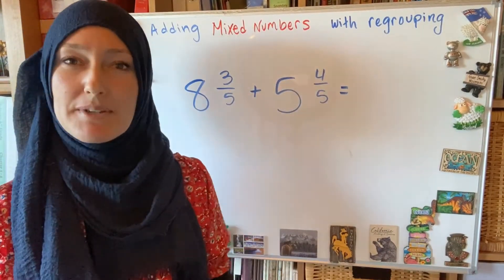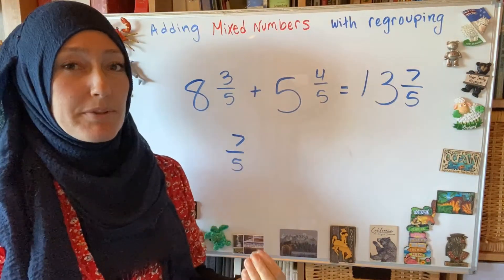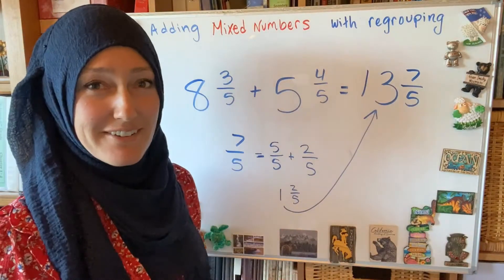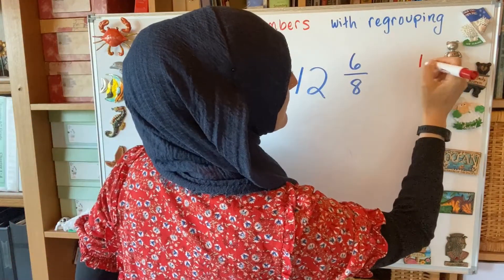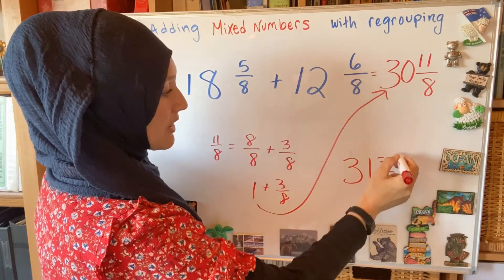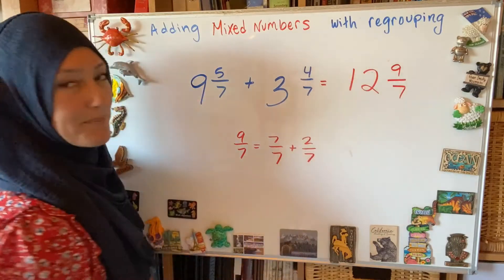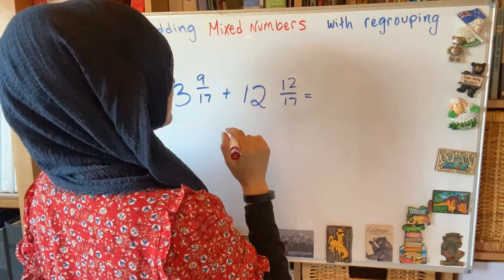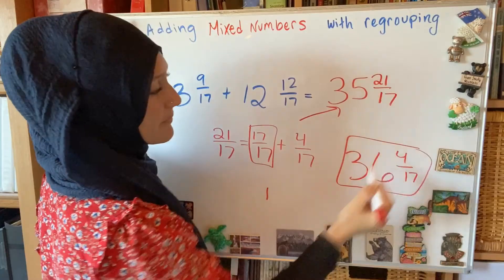Adding Mixed numbers with regrouping (4th Grade)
Related to lesson 7.7 add and subtract mixed numbers.
Get some paper and a pencil so you can try the problems. You can't learn it by watching.